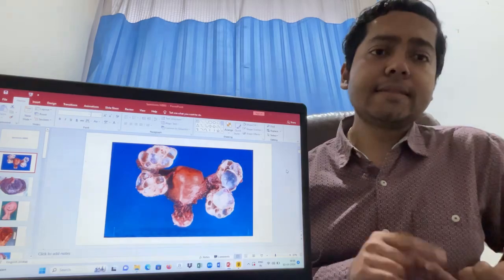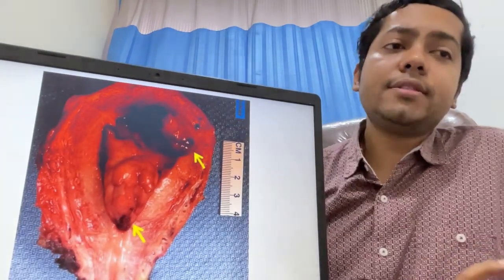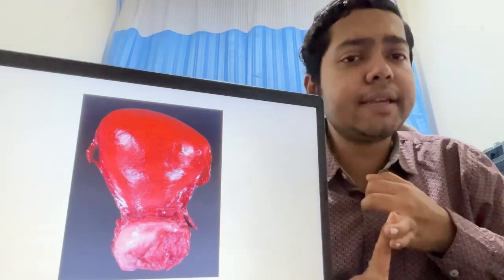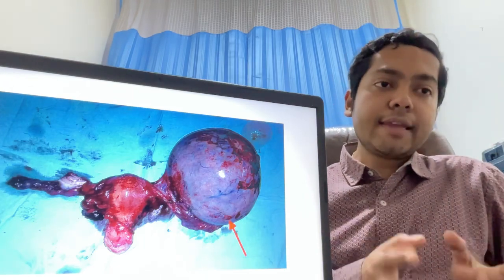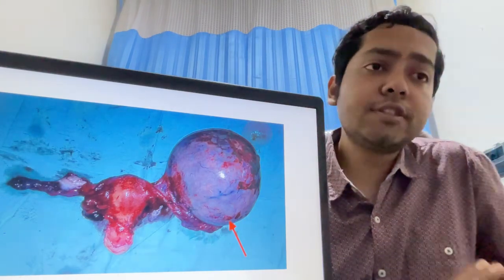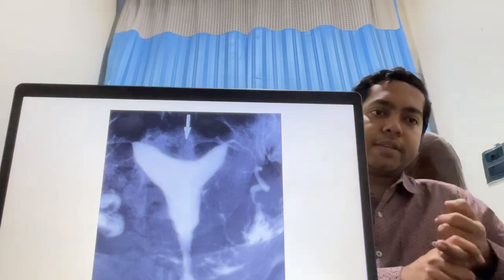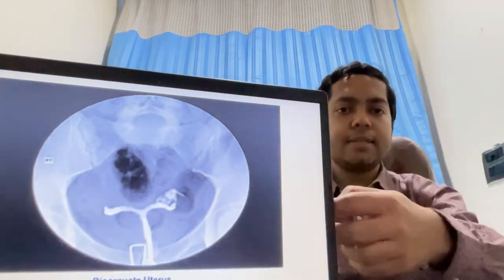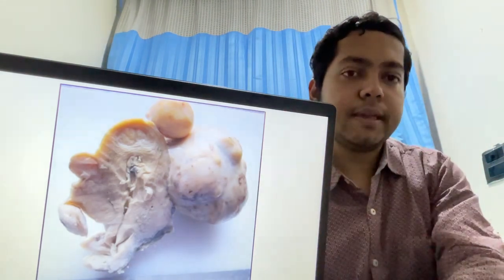Practical class Part-2